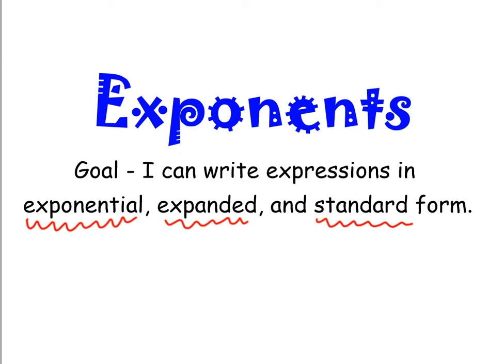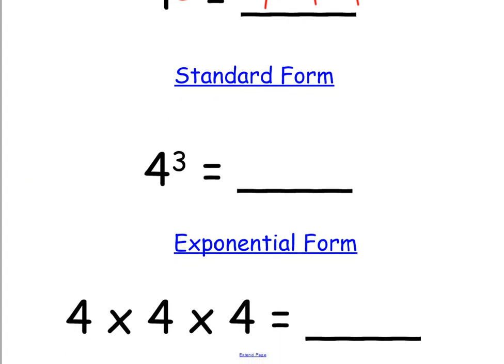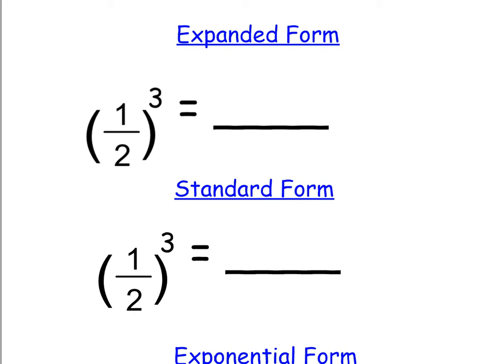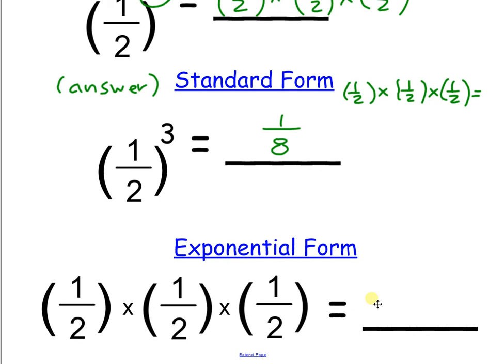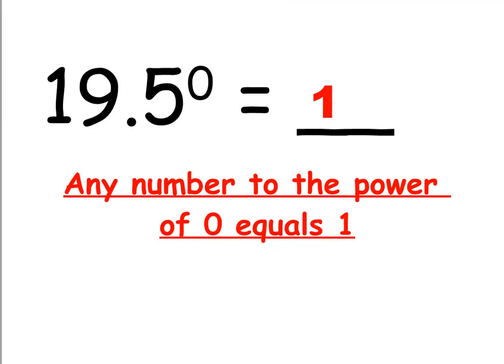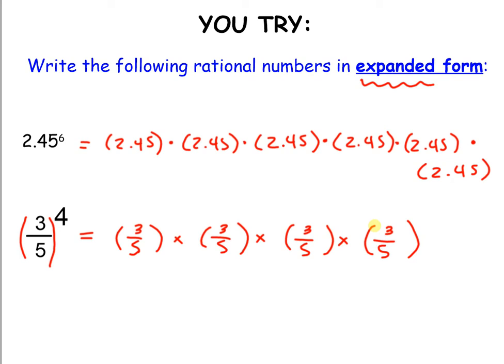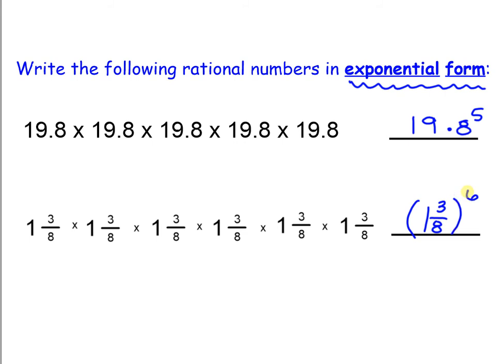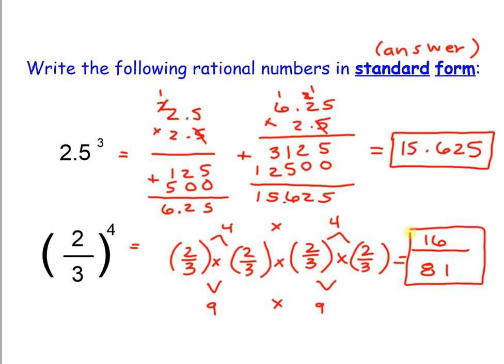Exponents with Rational Numbers